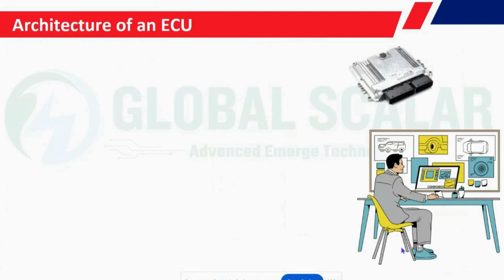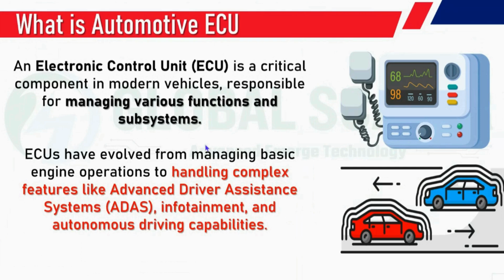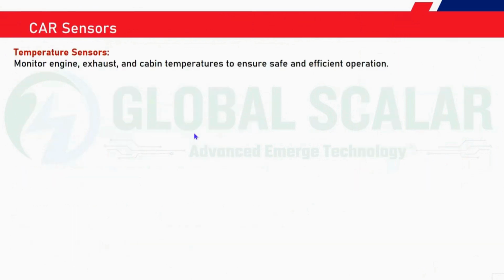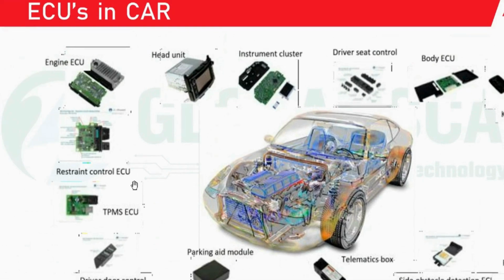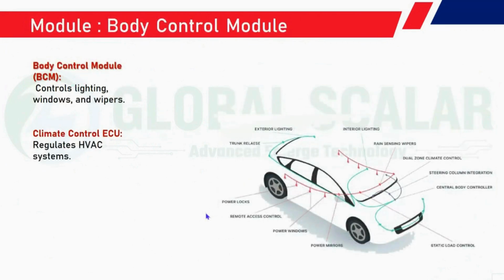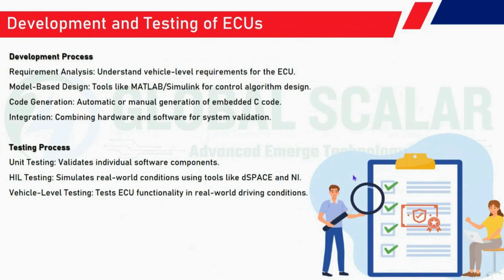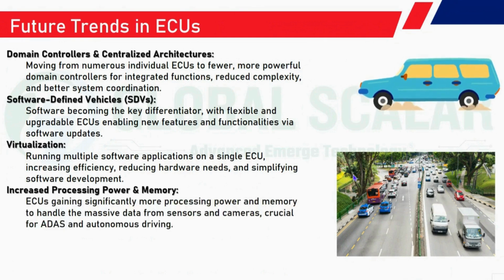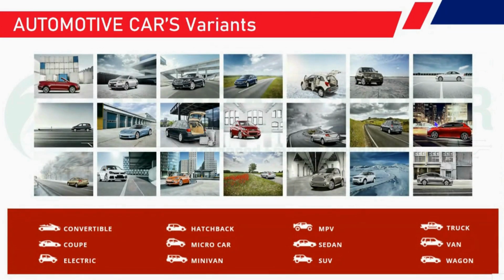Automotive ECU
In this video, we dive deep into the world of Automotive ECUs (Electronic Control Units) and explore their crucial role in the functioning of modern vehicles. Whether you're an automotive enthusiast, a student, or just curious about how vehicles work, this video will explain everything you need to know about ECUs – from their types and functions to their impact on performance, safety, and efficiency.

🚗 What is an ECU? An ECU is a computer that controls various electrical systems in a vehicle, such as the engine, transmission, airbags, brakes, and more. By processing input from various sensors, the ECU makes real-time decisions to optimize vehicle performance.

⚙️ What We’ll Cover:

The different types of ECUs and their specific roles.
How ECUs interact with sensors and actuators to maintain a vehicle's performance.
The latest trends in ECU technology, including ECU tuning and updates.
How ECUs improve vehicle safety, efficiency, and driving experience.
🔧 Why It Matters: Understanding ECUs helps you appreciate the cutting-edge technology that powers modern cars and how they contribute to the advancements in vehicle design.